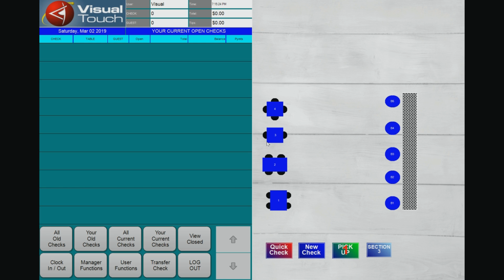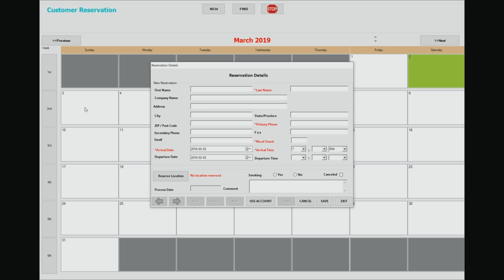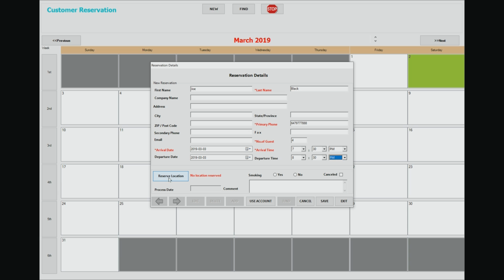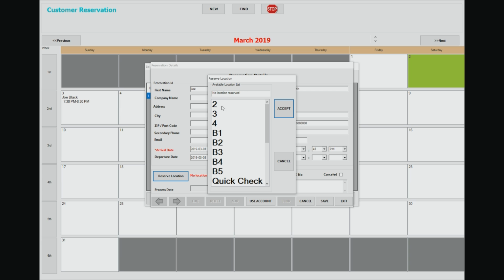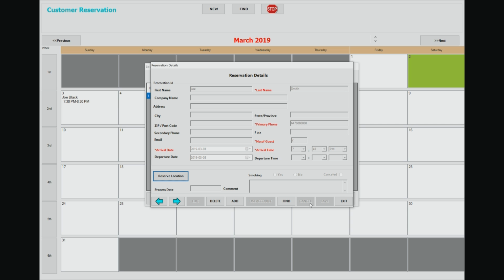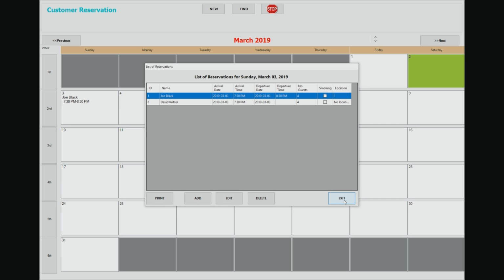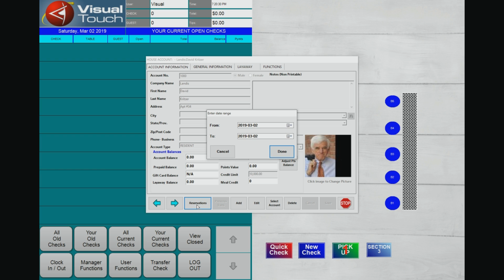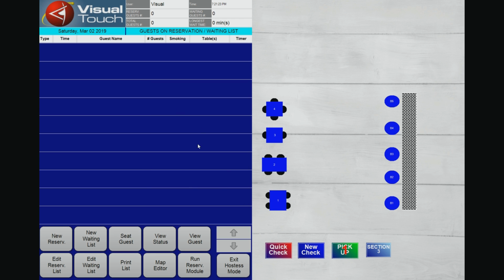Lesson 32 Reservations